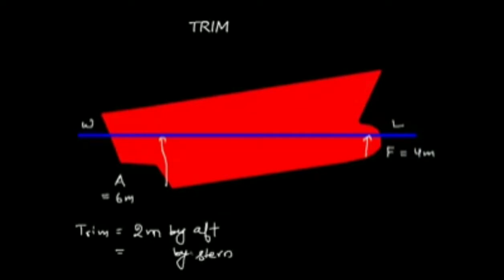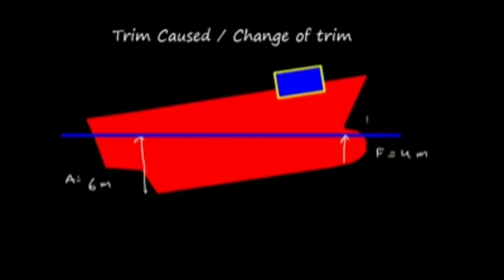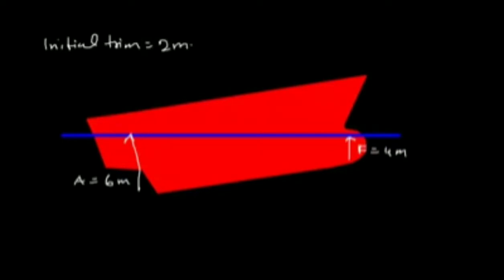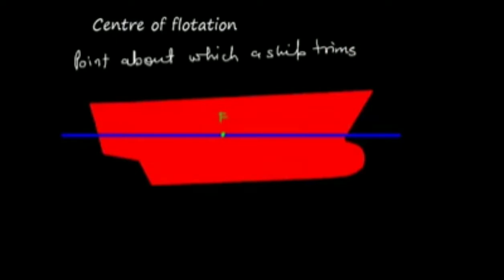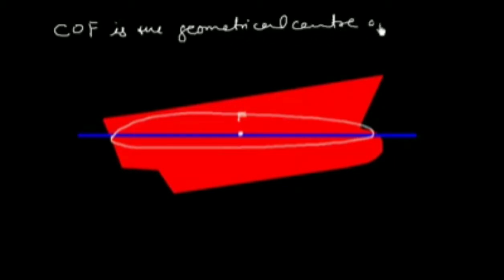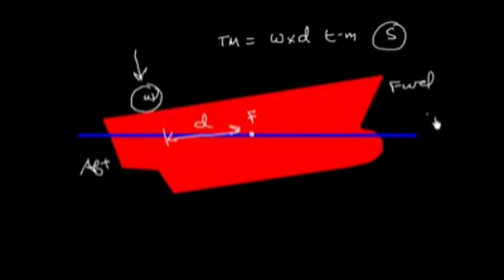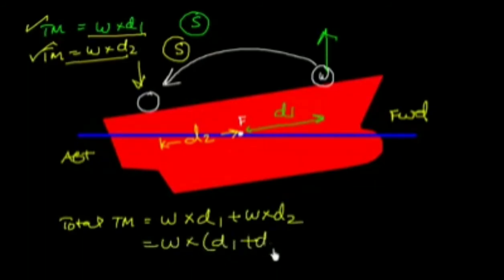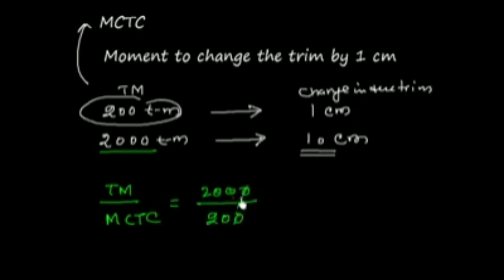Belajar STABILITAS KAPAL part 2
Cara berhitung untuk draft kapal agar saat muat  dan bongkar kapal masih dalam keadaan stabil